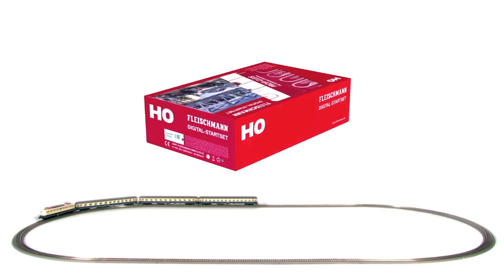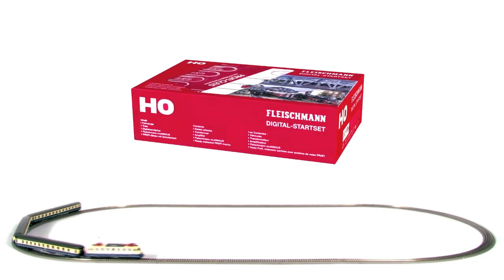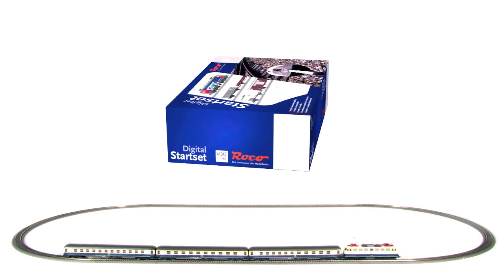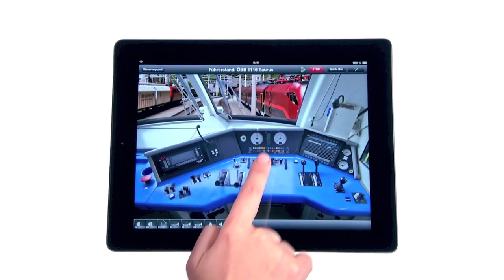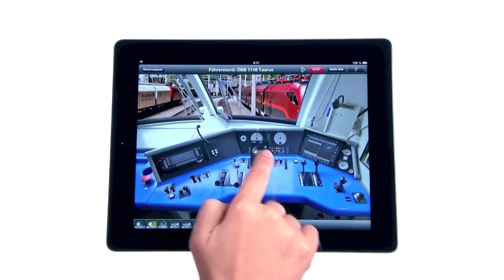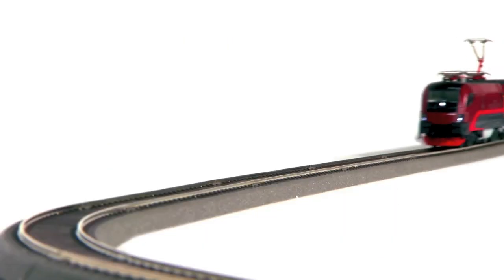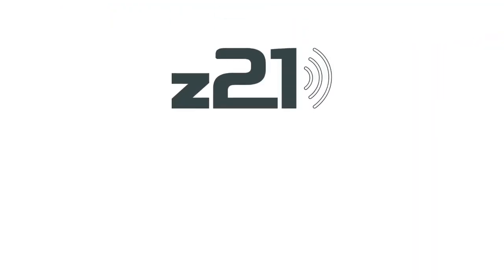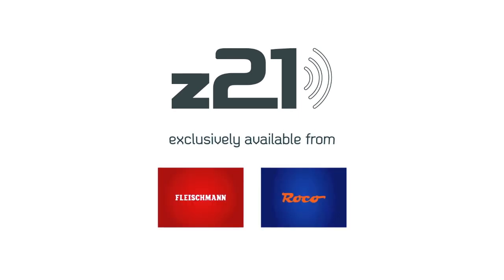Z21 for Beginners